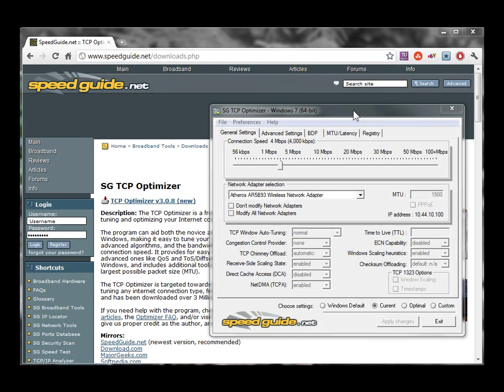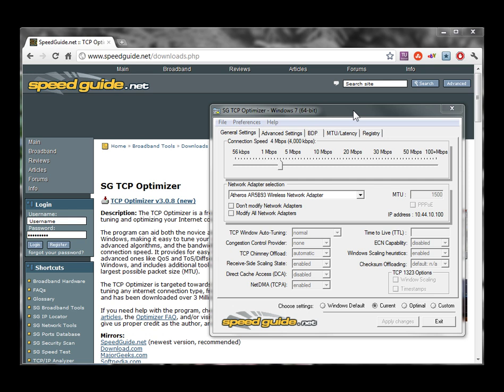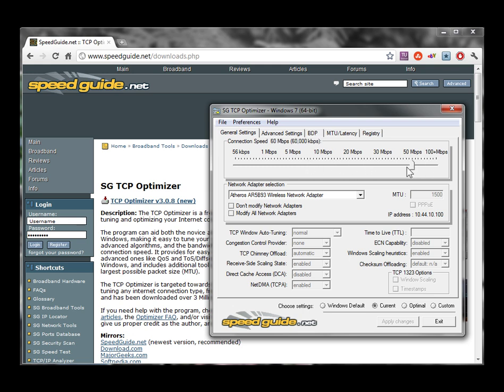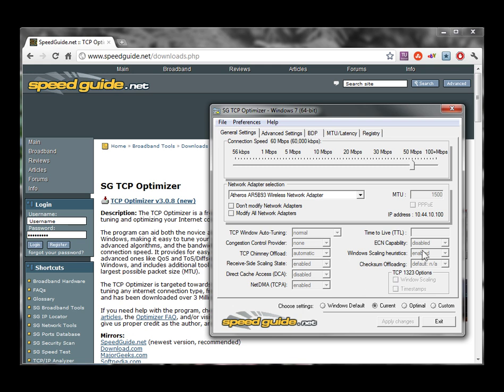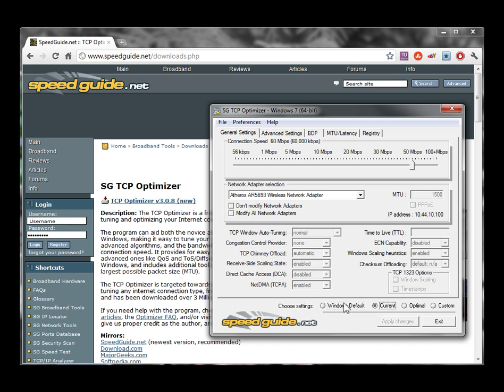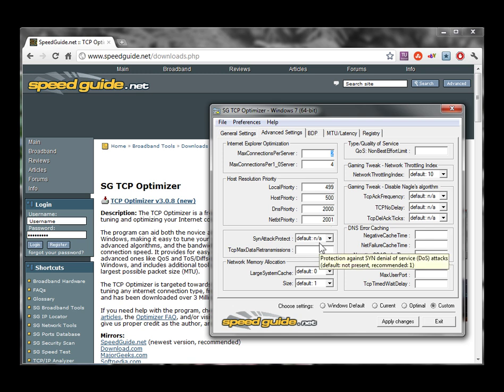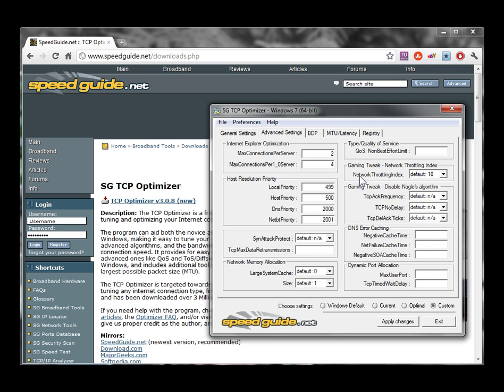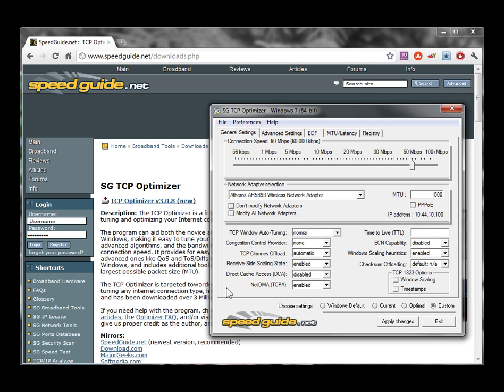Speedguide.net's TCP Optimizer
NOTE,  YOU CAN REALLY MESS THINGS UP IF YOU DONT UNDERSTAND TCP OR YOUR DRIVER STACK!!

this is a little utility we use in the classroom and the field to check, or modify our TCP/IP settings